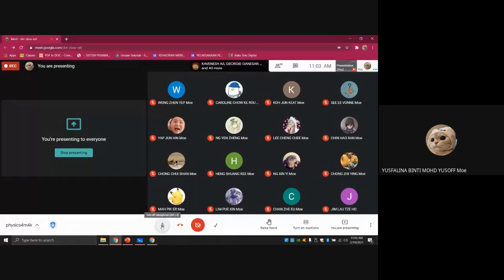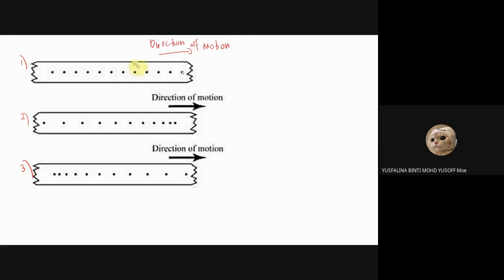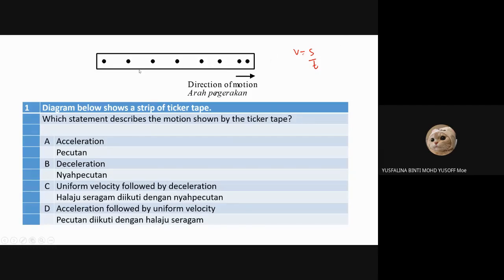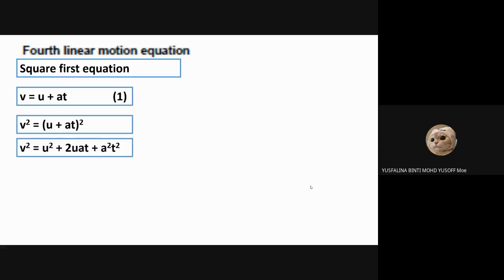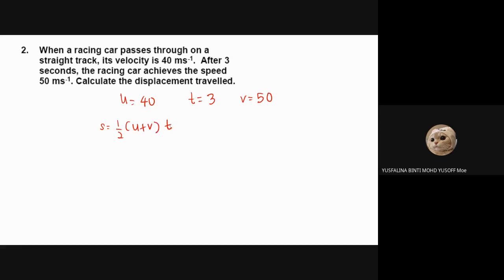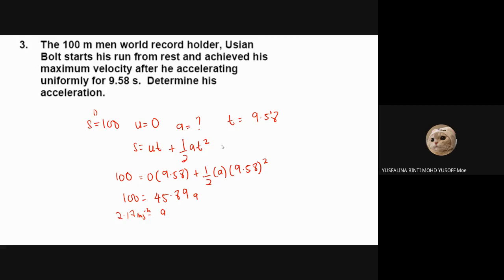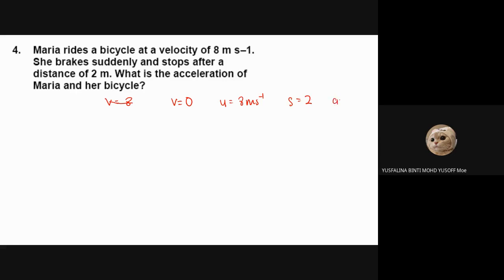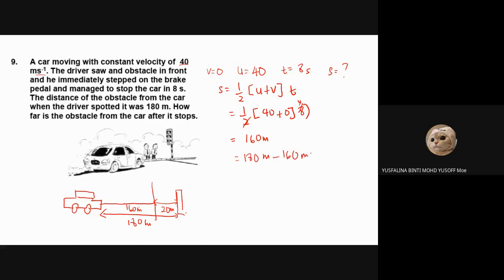physics mco class 19 feb (4M and 4K)